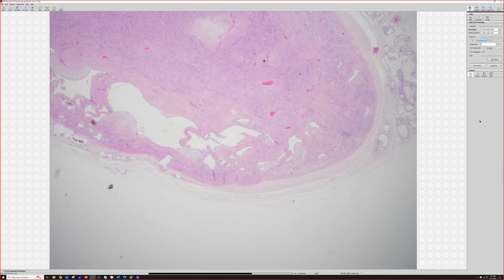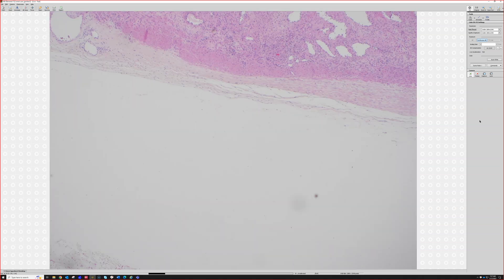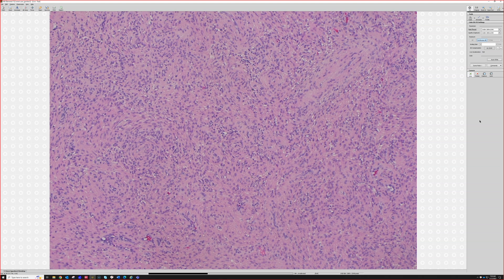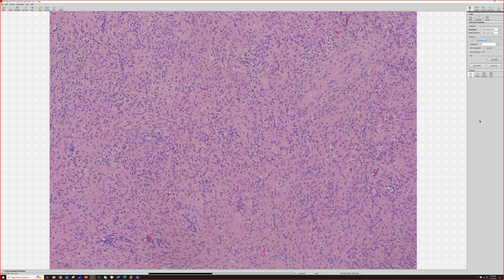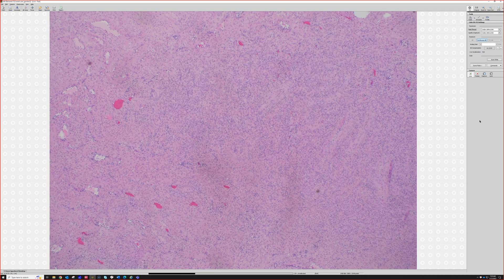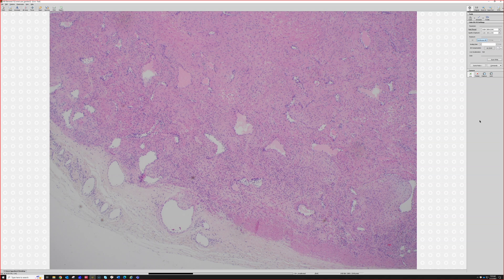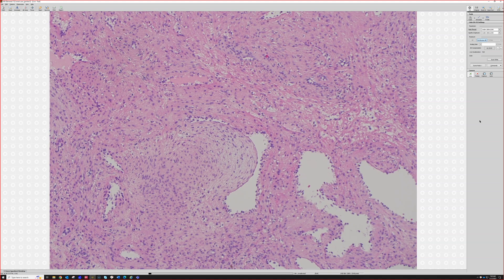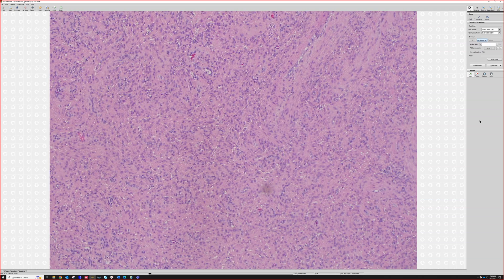Myopericytoma vs Angioleiomyoma (pathology dermpath dermatology dermatopathology leiomyoma)